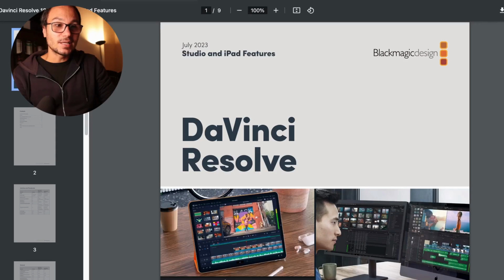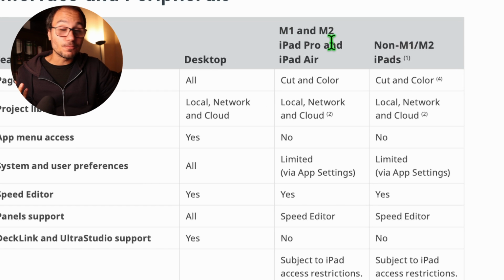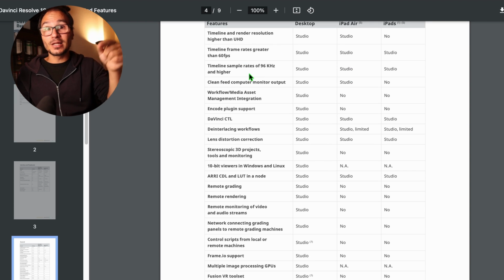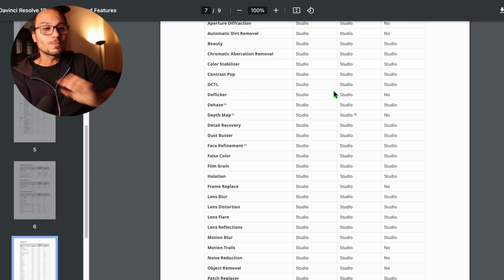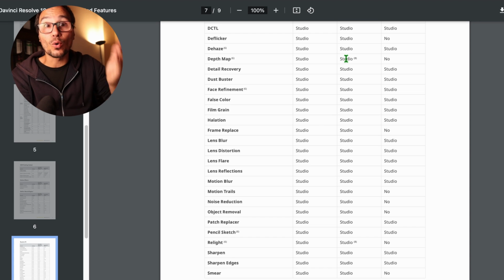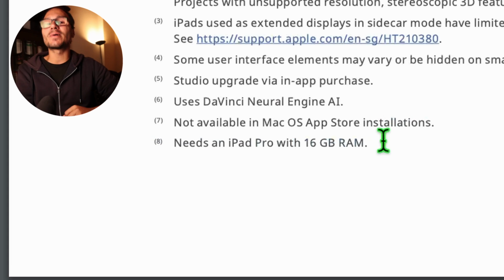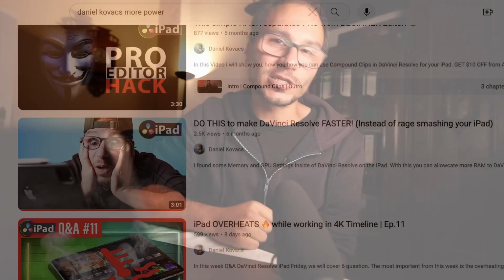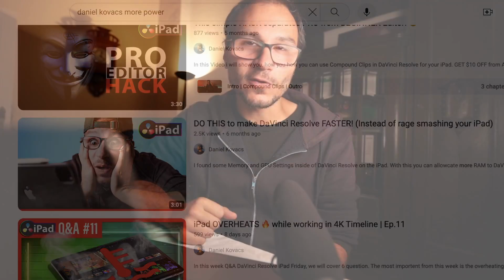Why does RELIGHT & DEPTH MAP not work anymore?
In this Video i will show you why the Studio Features Relight and Depth Map are not available on some iPads with DaVinci Resolve iPad anymore.